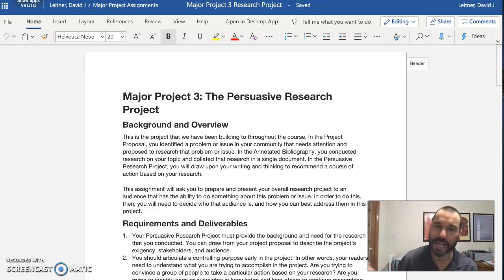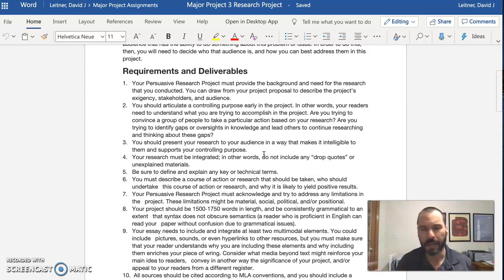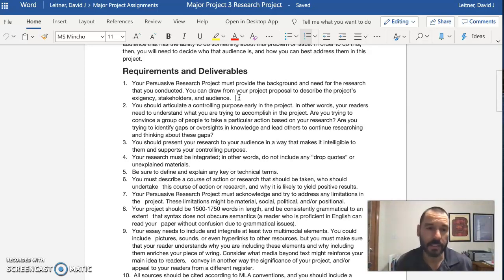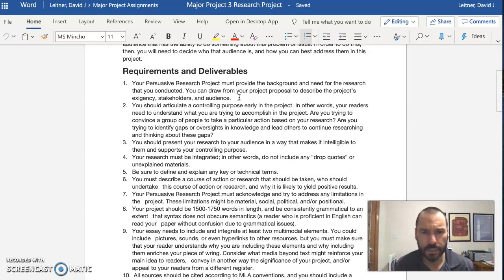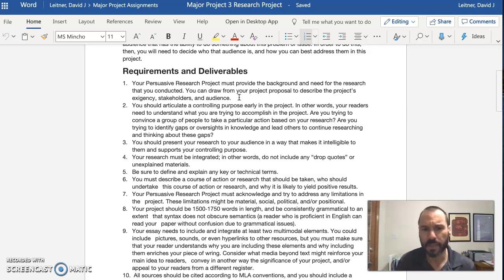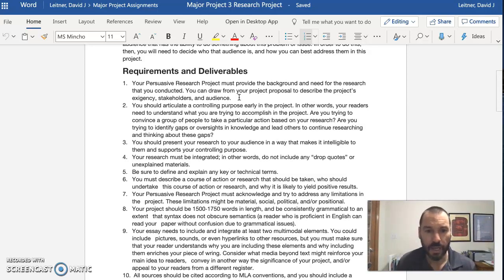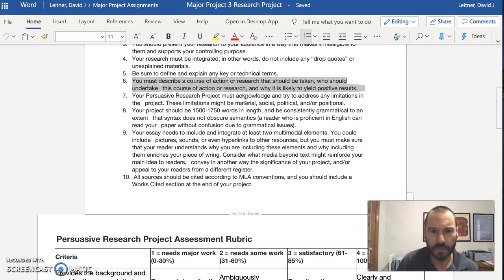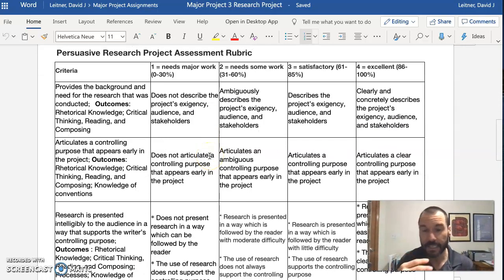EGL 102 Major Project 3 Intro